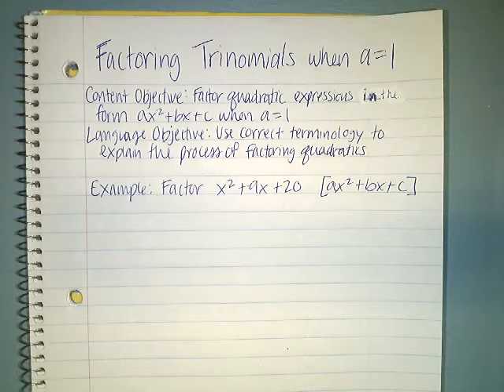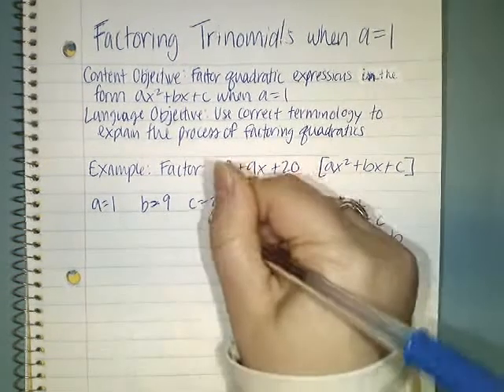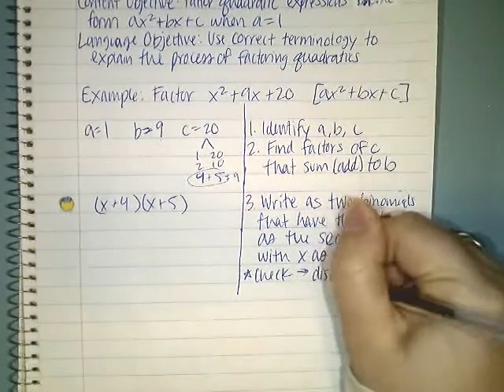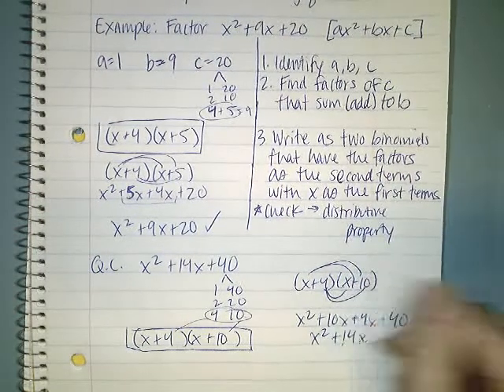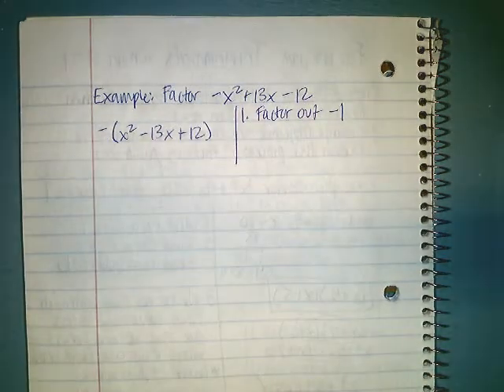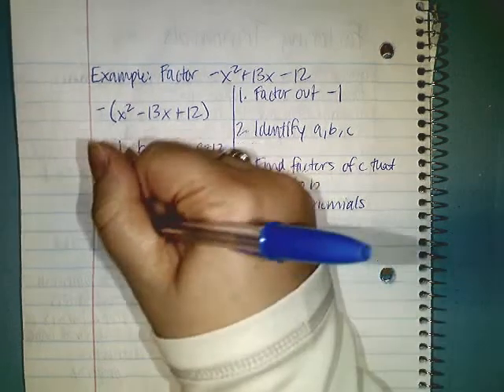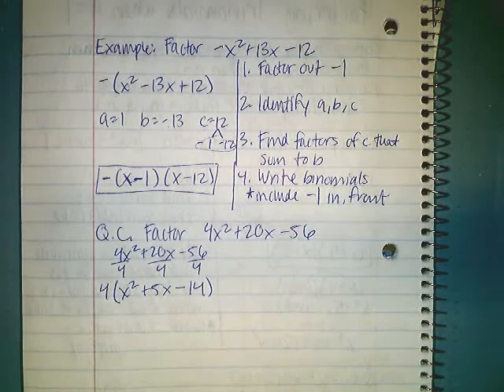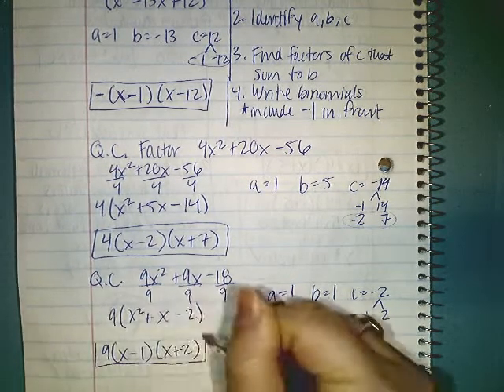Factoring when a is 1 Notes